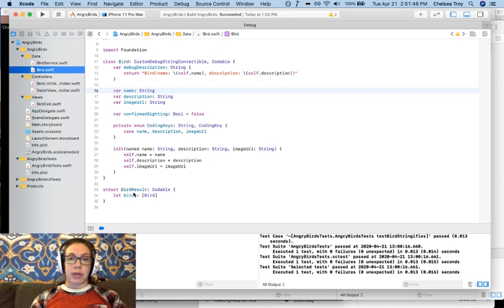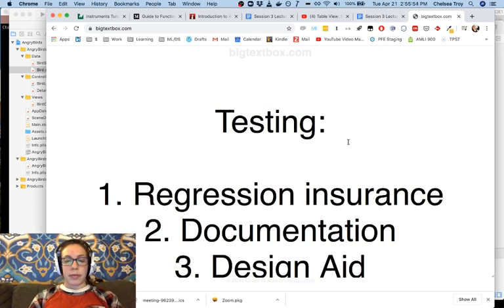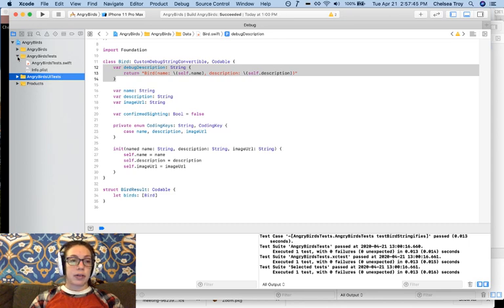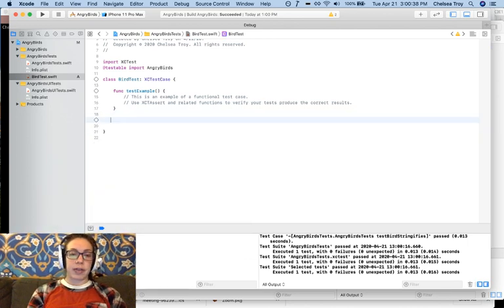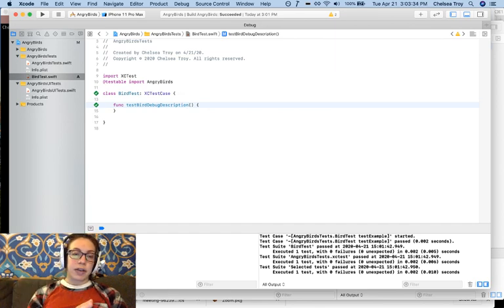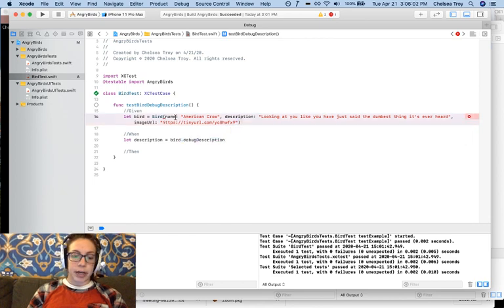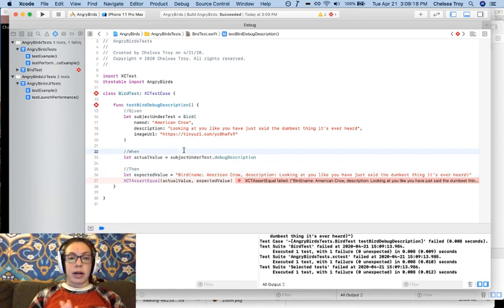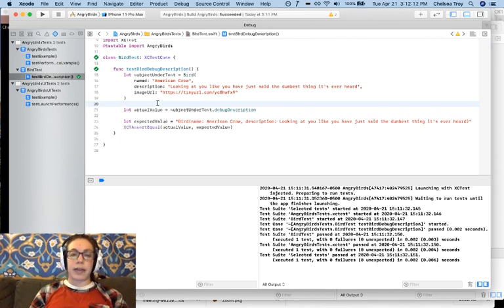Introduction to Automated Testing in iOS (Demo 14)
1:06 - Benefits of testing
1:15 - Regression insurance
1:45 - Documentation
2:35 - Design aid
5:25 - Unit tests
7:00 - Create new unit test case class
8:07 - Import app target (@testable import)
9:08 - test performance and measure block
10:00 - test format and run features
12:30 - example test
13:15 - Given/When/Then
15:28 - sut (subject under test)
17:05 - Equatable protocol
17:59 - Ensure test fails for non-working code